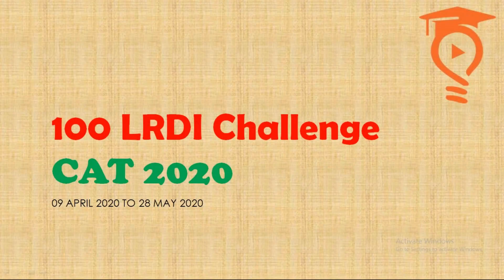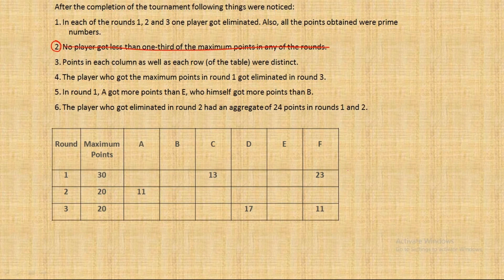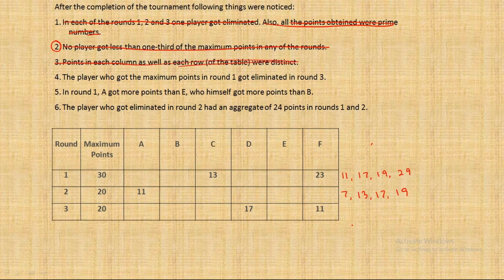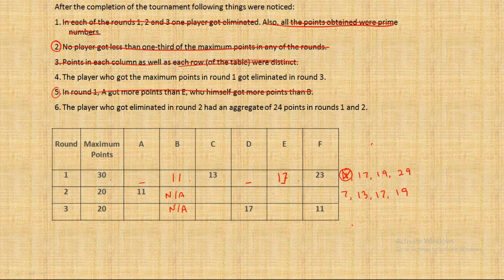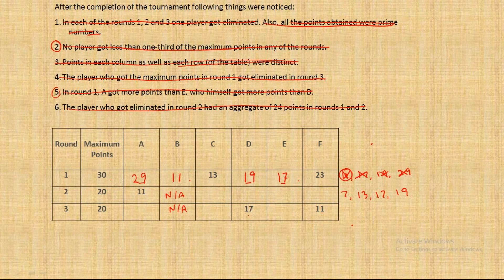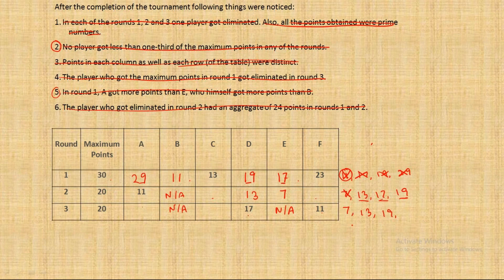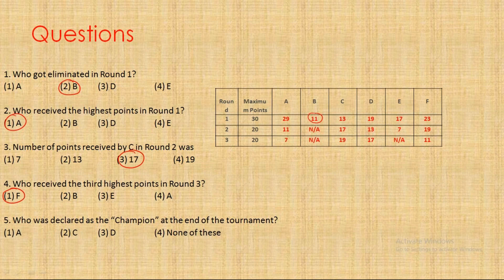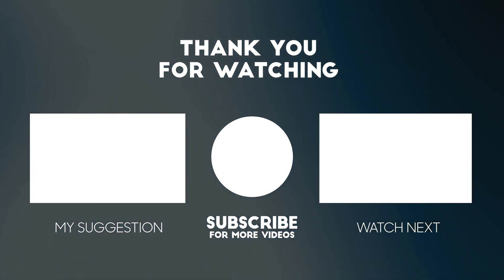100 LRDI Challenge Series | Set-20 Championship | Past Year CATnReplica | Important CAT LRDI Set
This is a set on missing tables. It is based on Sudoku framework and requires a little knowledge of prime_numbers as well. These type of LRDI_SET have been asked in past years of CAT_exam and are important from other exams point of view as well. Hope you had a great learning while attempting the Set.